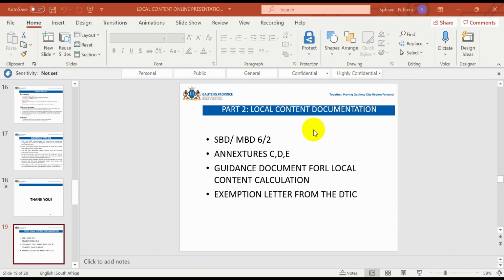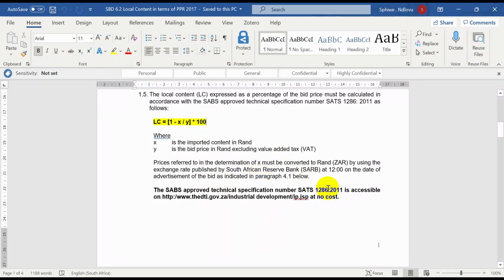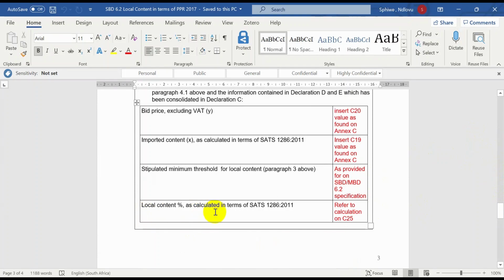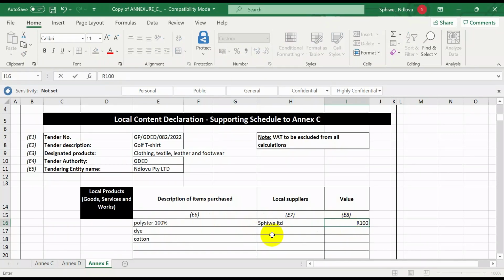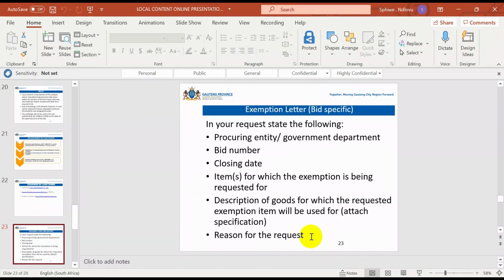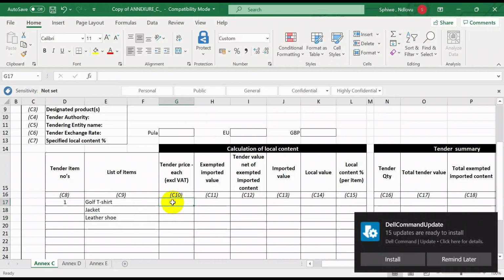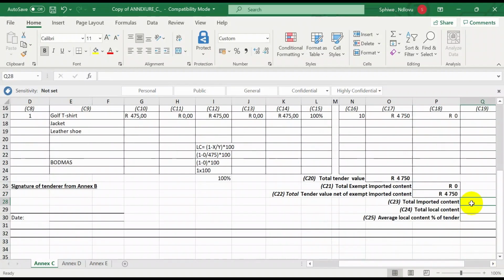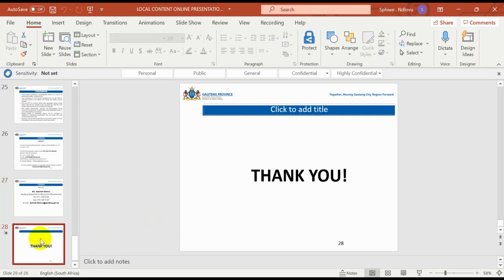Local Content Documentation Part 2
In this one hour long video, we will be going through Local Content Documentation. This is important for every business that want to be in the manufacturing sector. We need to consume our own manufactured products instead of importing them. This is a guide on what to include in every block on how to complete all the annexes.